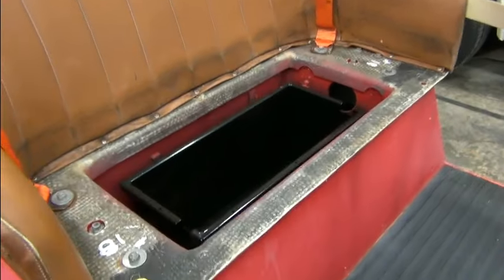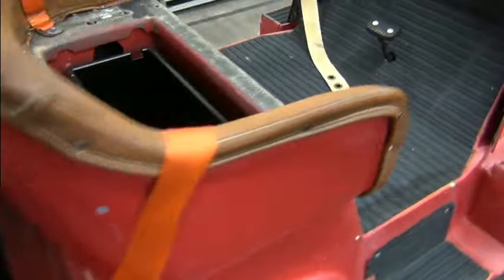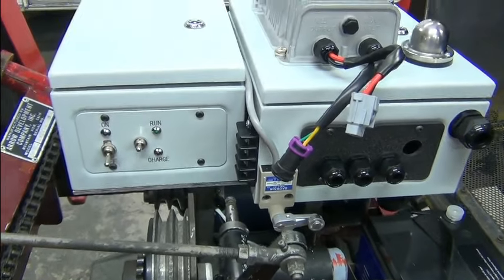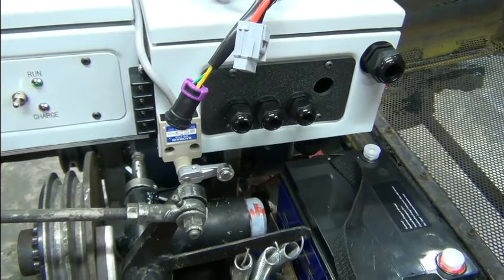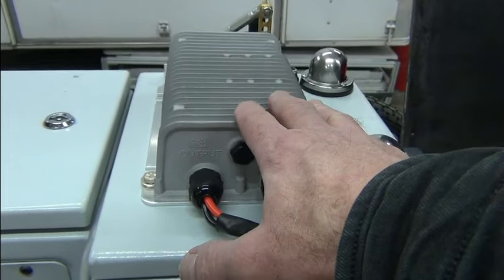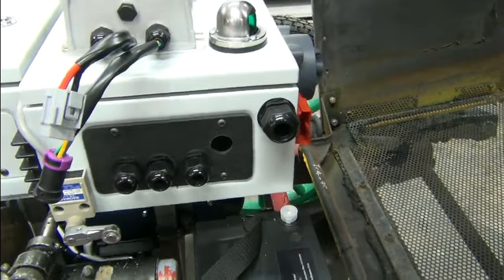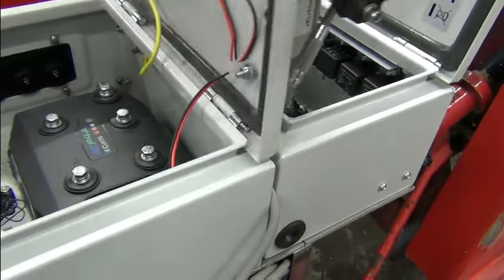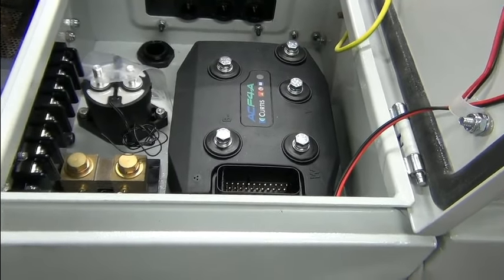Component Mounting Boxes - Fun Project Episode 6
In this episode we check out the motor and mount as well as the component mounting boxes.